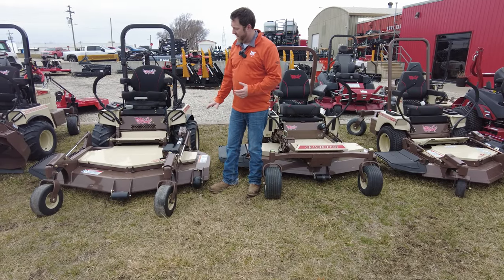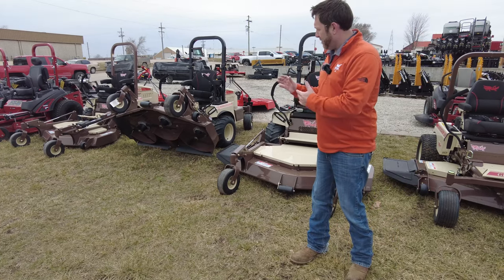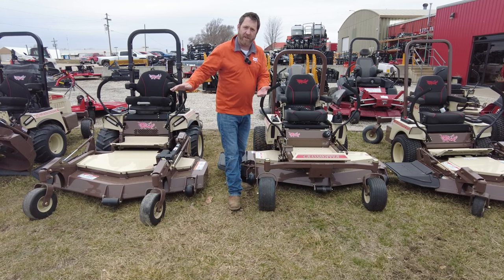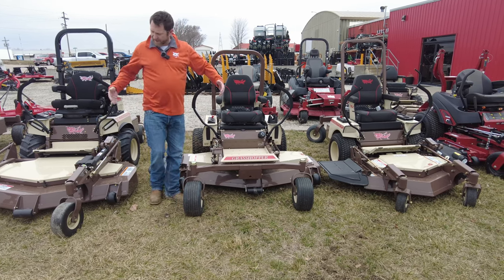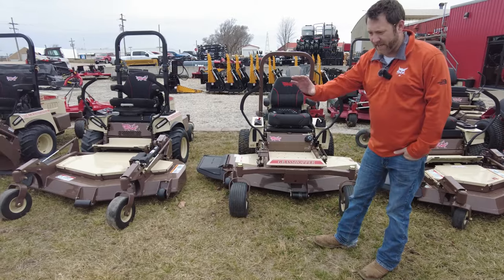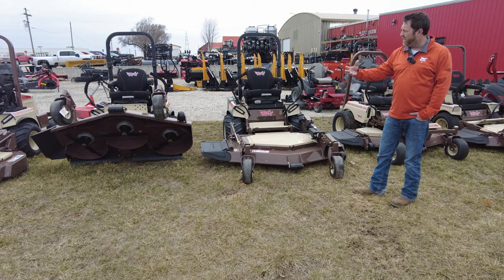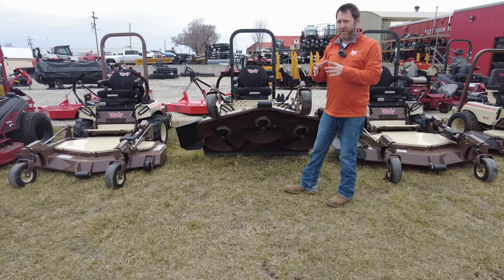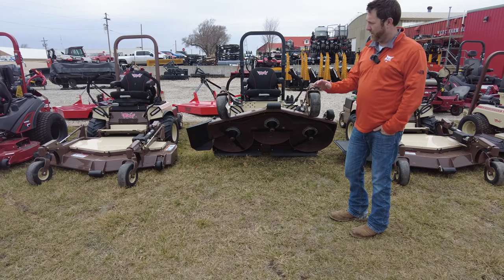2023 Grasshopper Mower Lineup at Merz Farm Equipment - So Much Mower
About Us►
Merz Farm Equipment, Inc. is your family-owned one-stop shop for farm equipment! We have nearly 70 years experience in the ag machinery industry and the knowledge to make sure you get exactly what you need! Located in Southeast Nebraska, we cover a four state area, including Northwest Missouri, Southwest Iowa & Northeast Kansas. Our top-of-the-industry trained staff is the easiest to work with and will make you feel like part of the family!

Large Agriculture, Industrial and Lawn & Garden Dealer►
Massey Ferguson Tractors - Compacts to High Horsepower
Fendt Tractors - Wheeled to Track
Ideal Combines
Gleaner Combines
Massey Ferguson Combines
Momentum Planters
Massey Ferguson/White Planters with Precision Planting
Sunflower Tillage
Hesston Hay Equipment
Bobcat Skid Steers, Track Loaders, Mini Excavators & UTVs
Grasshopper Mowers
Ferris Lawn Mowers
Simplicity
EGO Outdoor Equipment
Briggs & Stratton
Vail X-Series Skid Steer Land Clearing Equipment
Rhino AG
Fast Sprayers
Crustbuster
Westendorf Loaders
Tubeline Bale Wrappers
Richiger Grain Baggers
Danuser Skid Steer Attachments
Legend Attachments
Grace Tree Clearing Equipment
Worksaver Bale Spears & Skid Steer Attachments